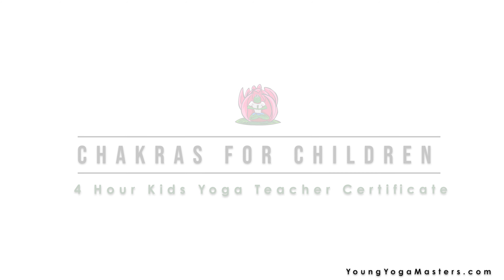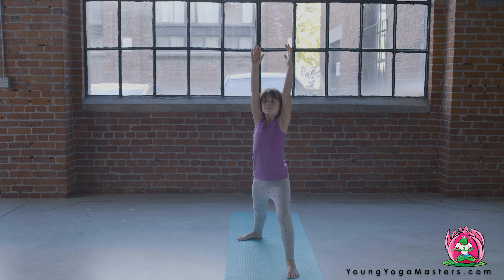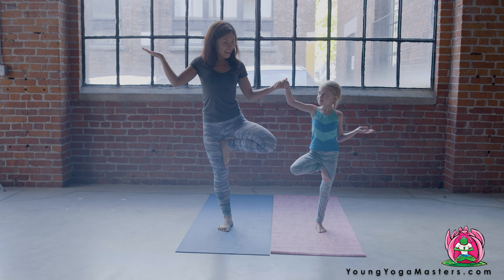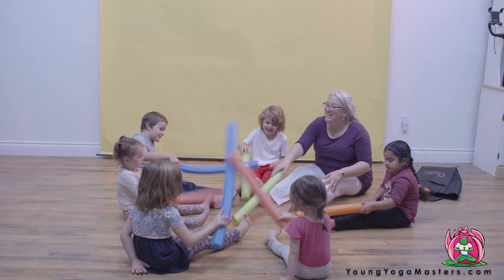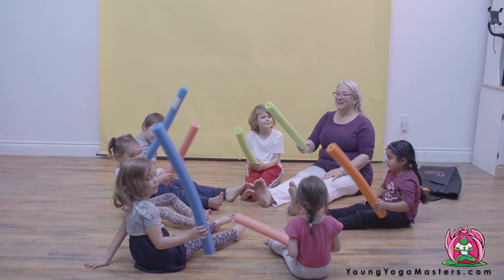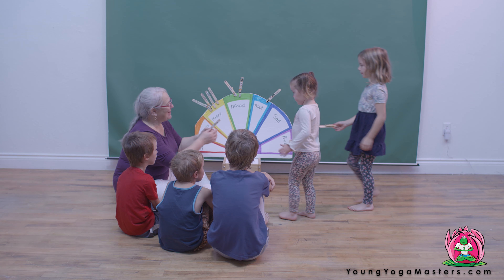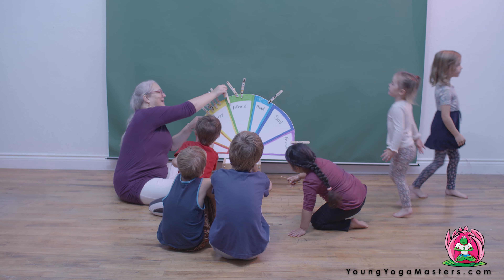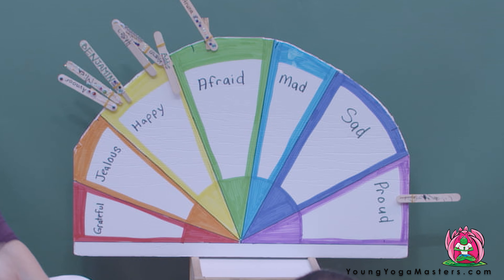Chakras for Children